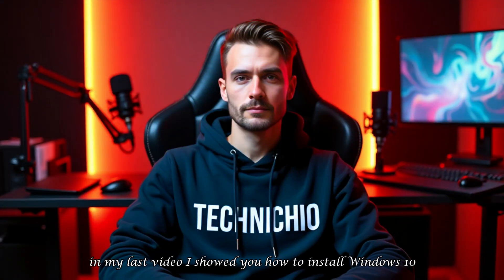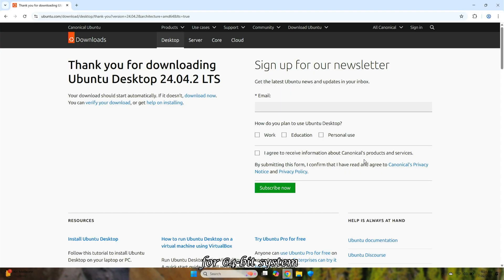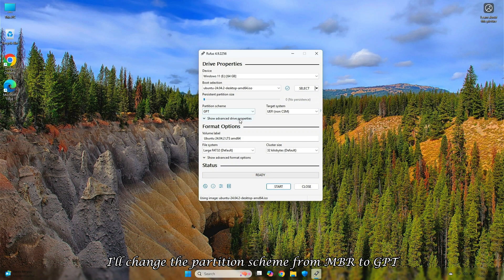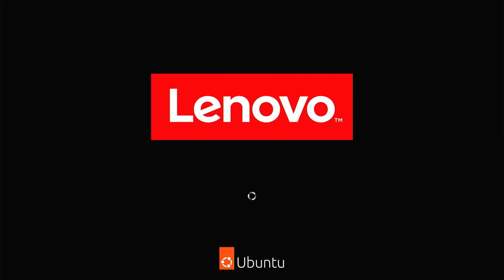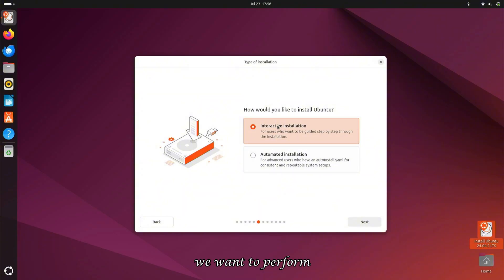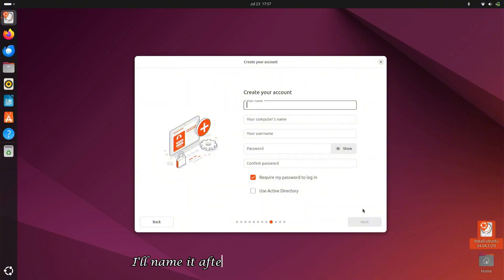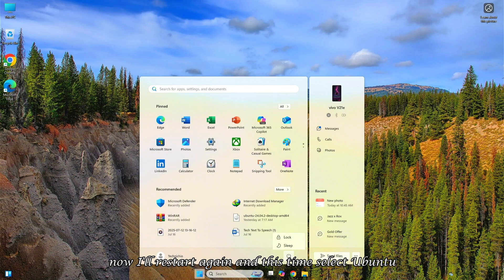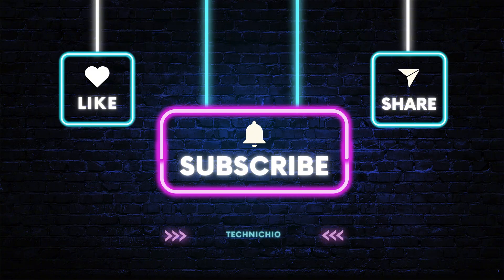How to Install Linux Ubuntu Alongside Windows With Dual Boot | Dubbed in 7 Different Languages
*Want to Install Linux Ubuntu Alongside Windows With Dual Boot Option?*

Unlock the power of dual-booting! Install Ubuntu Linux seamlessly beside your existing Windows setup. I’ll guide you through ISO setup, GPT partitioning, persistent storage choices, and post-install configuration. Keep your workflow flexible without sacrificing either OS. Up next: Windows 11 speed hacks!

Chapters :
00:00 Intro
00:43 Download Ubuntu
01:31 Rufus
02:54 Ubuntu Installation
06:25 Boot From Windows
07:01 Boot From Ubuntu
07:57 Next Video